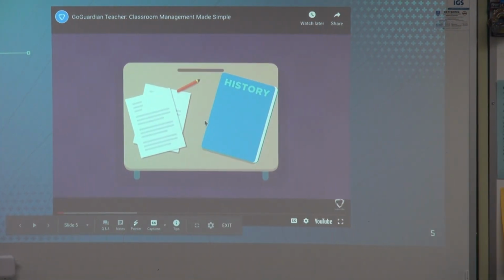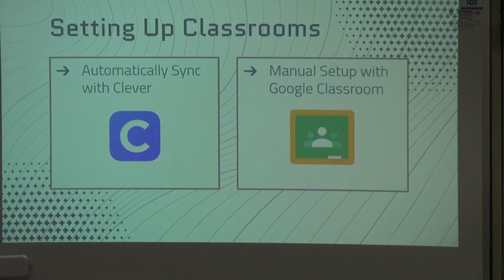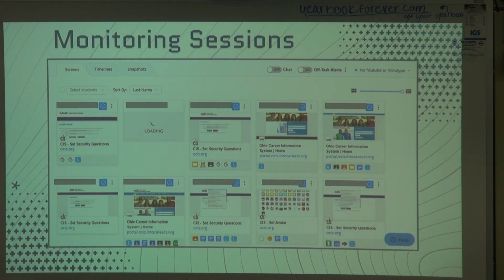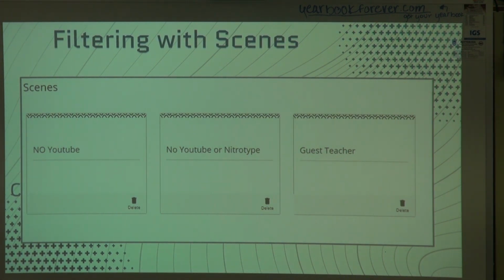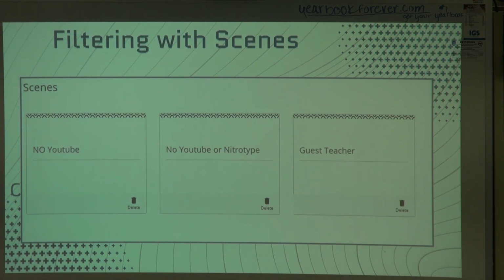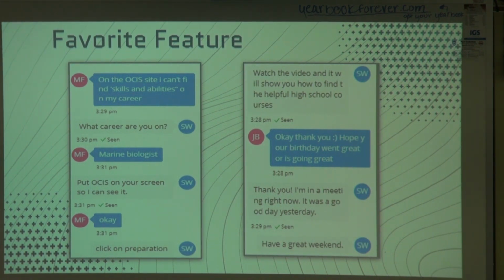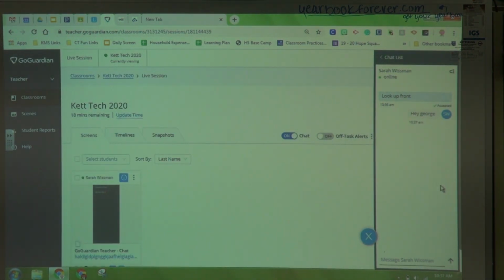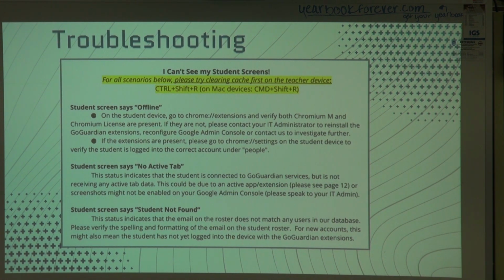Kett-Tech 2020: GoGuardian Teacher for Classroom and Chromebook Mgmt